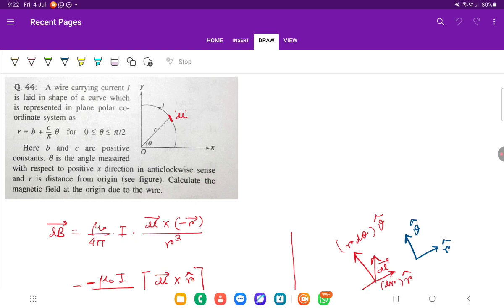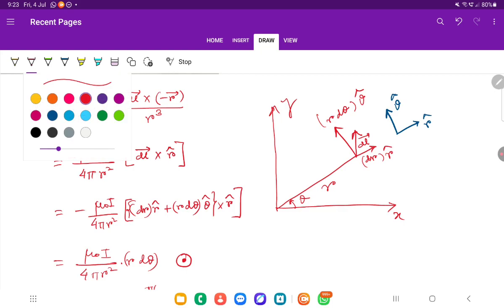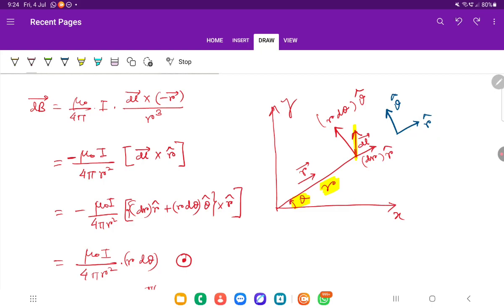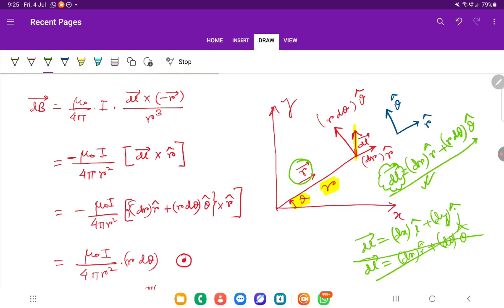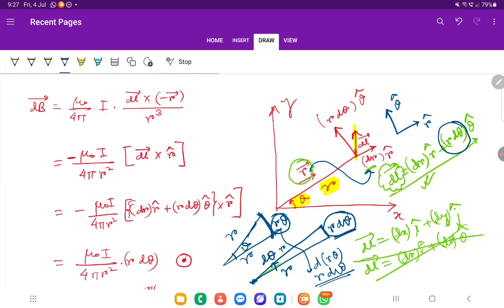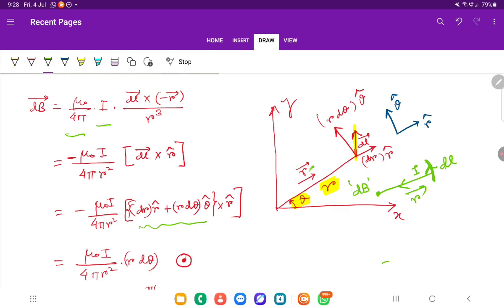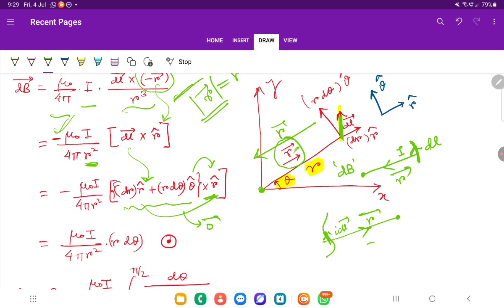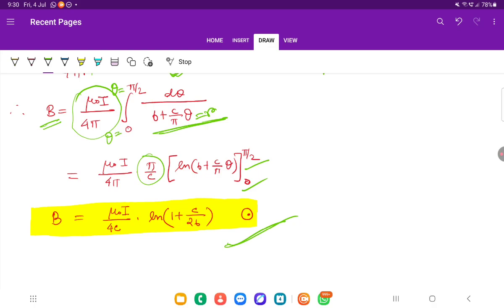Magnetism Problem||SBT Magnetic Effects of Current Q44(Level 3)||JEE(M+A)+OLYMPIADS||ABanerJEE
The problem is taken from SBT Vol2 (Ch-Magnetic Effects of current, Level3 q44). This problem tests your understanding of polar coordinate system and basic definition of biot savart law.